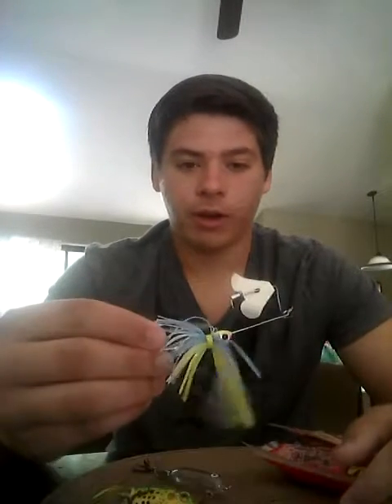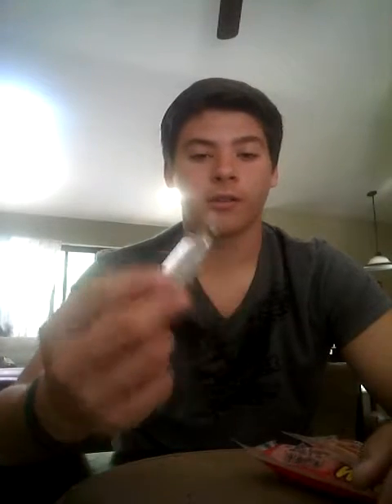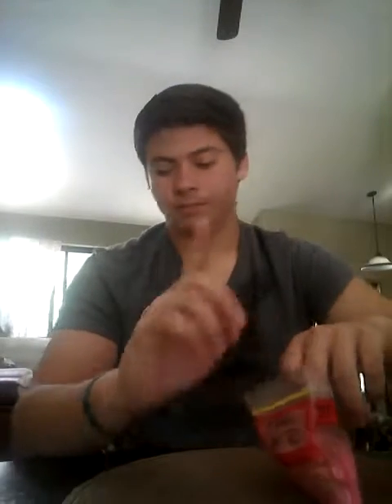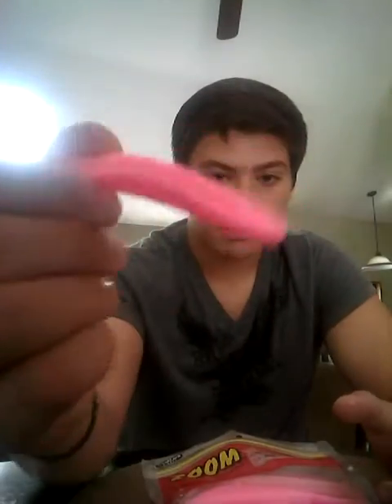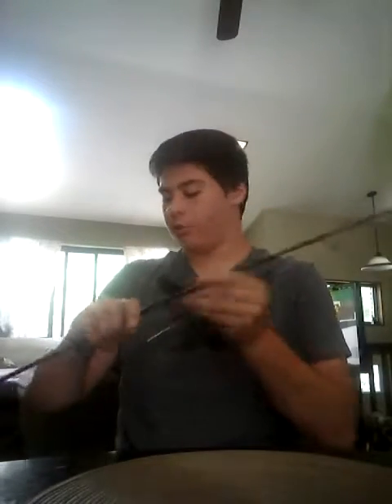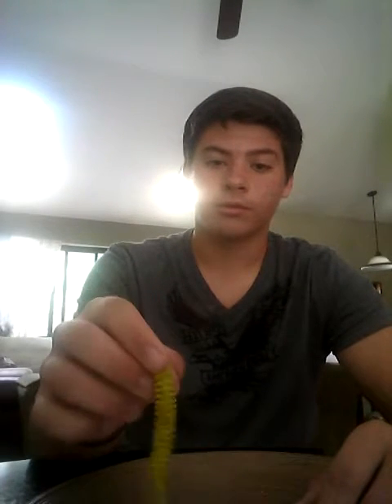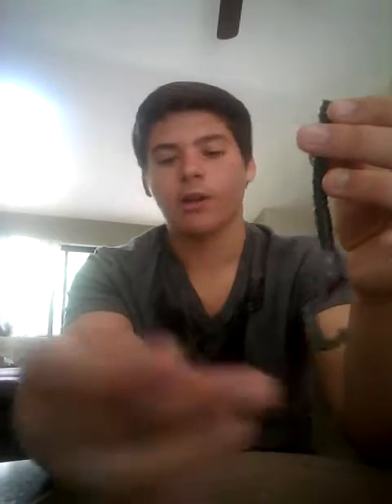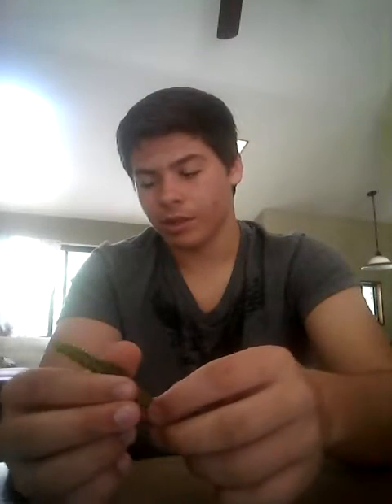Top 5 fishing lures. And non favorite. Do's and donts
Hey guys another video of me explaining my favorite and non favorite bait for bass fishing ect.